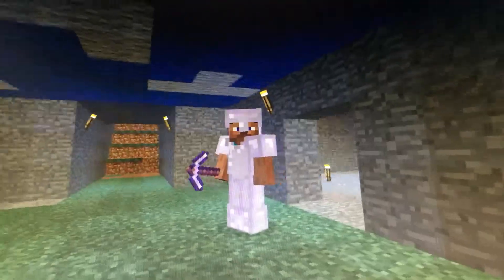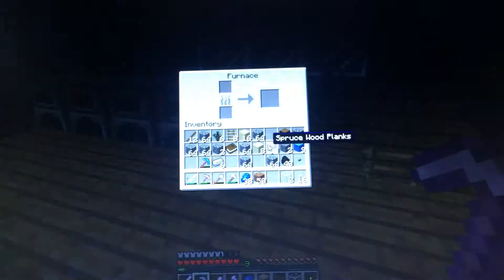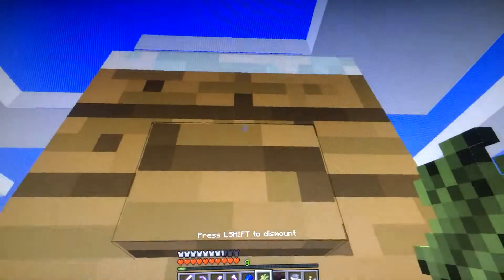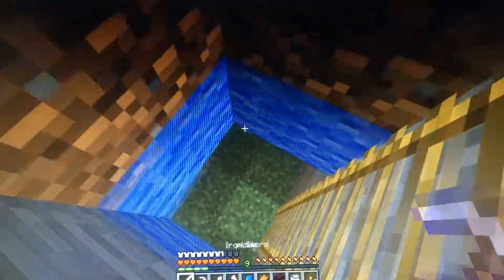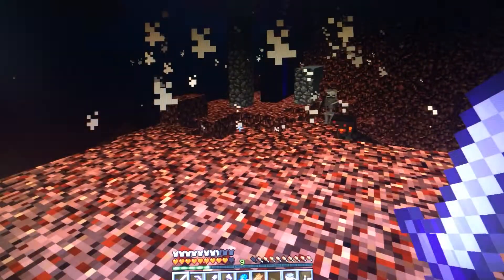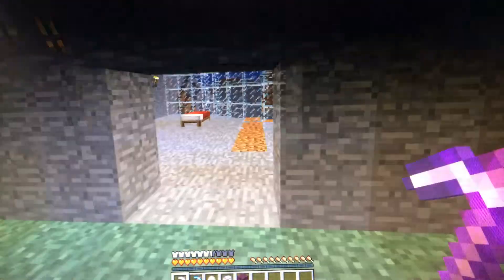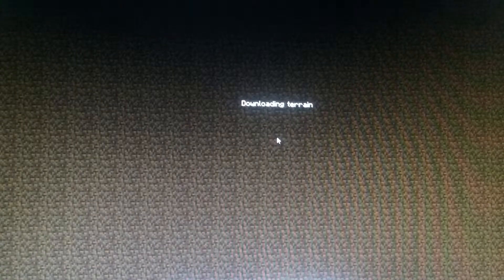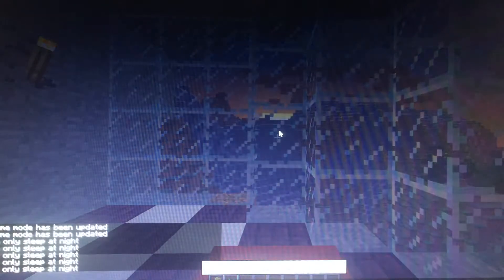Minecraft lets play ep 10 part- that close to quitting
Hope u guys like the rooms:)